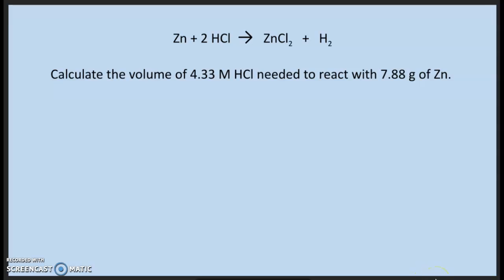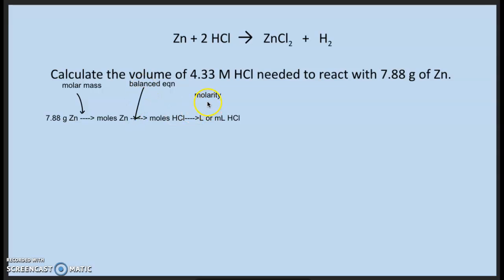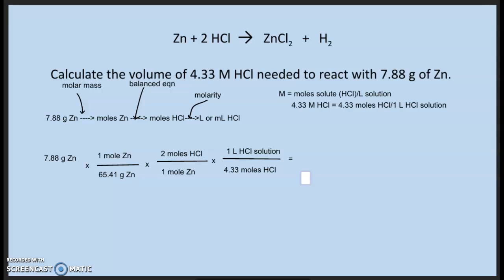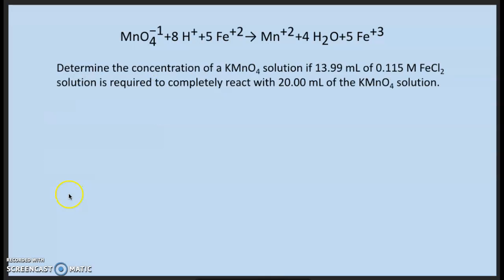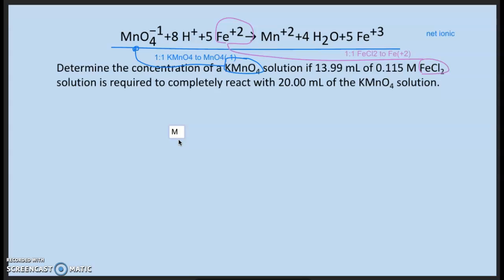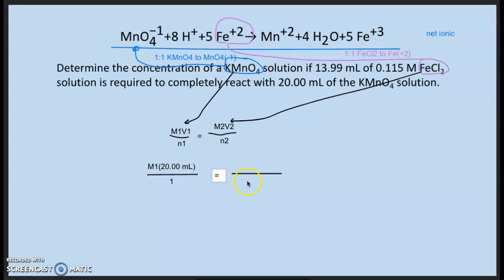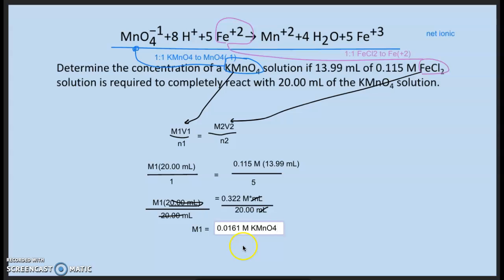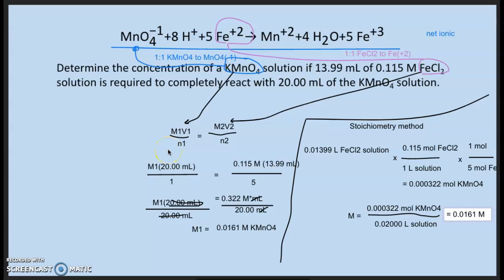Extra Solution Stoichiometry Practice Problems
In this video, I go through one more example each of solution stoichiometry and titration calculations.